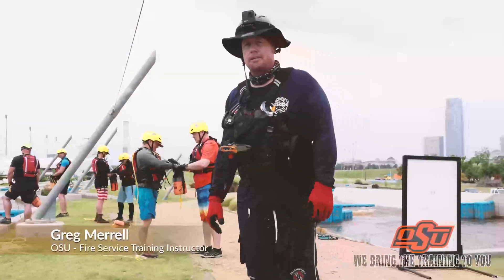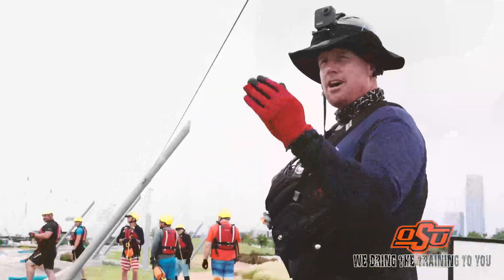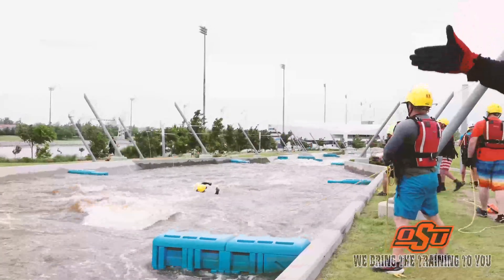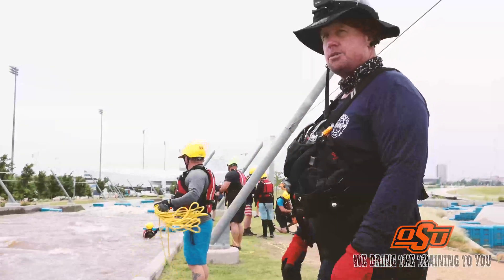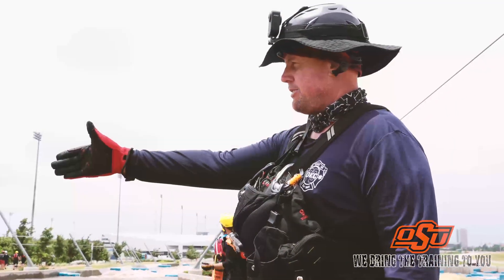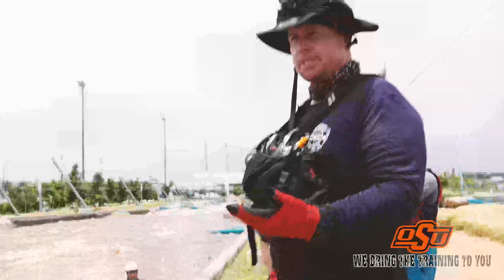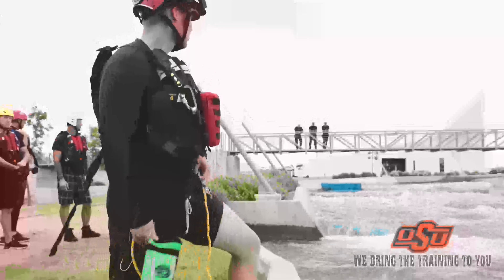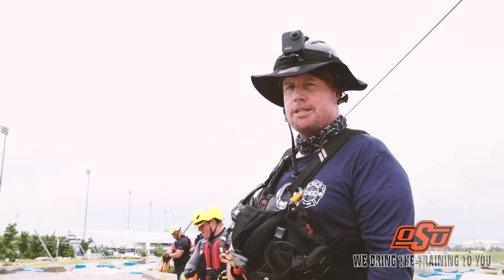OSU Fire Service Training Deploying a Throwbag in a Swiftwater Environment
RIVERSPORT and Oklahoma State University are excited to present the 2022 RIVERSPORT Swiftwater Conference at RIVERSPORT Rapids in Oklahoma City. Learn best practices in the classroom from OSU’s nationally recognized fire rescue program, then put them into action on RIVERSPORT’s $45M whitewater rapids facility in this action-packed three-day conference. Curriculum highlights are included below.

Individuals who complete the course will receive Swiftwater Awareness & Operations Certification or Swiftwater Technician Refresher Certification.

This program is designed for both novice and experienced First Responders from fire departments, law enforcement, EMS, US&R and military personnel – anyone charged with responding to flood and swiftwater incidents

Once the training’s done, the Games begin! The inaugural RIVERSPORT Swiftwater Championship Games presented by Red Bull take place Friday, September 2, and are open to first responders from across the nation. Your entry is included in the conference fee. Compete against the top swiftwater rescuers in America for individual and team prizes, plus the right to be name America’s best in this nationally televised event.

SAVE $75 ON EARLY REGISTRATION!
Conference registration is limited to 200 participants
Your conference registration includes entry into the RIVERSPORT Swiftwater Championship Games!

$375 for early registration Register Now
$450 after June 1, 2022